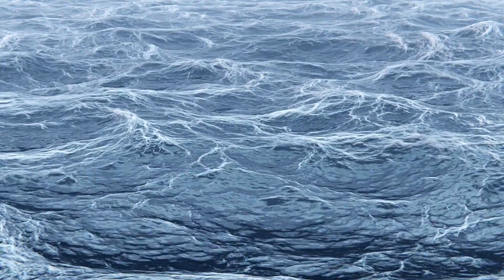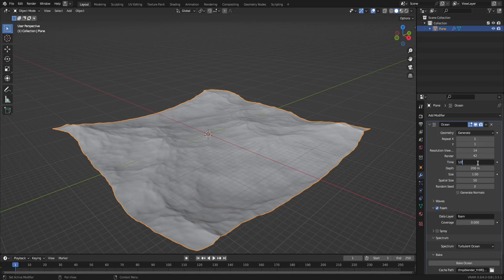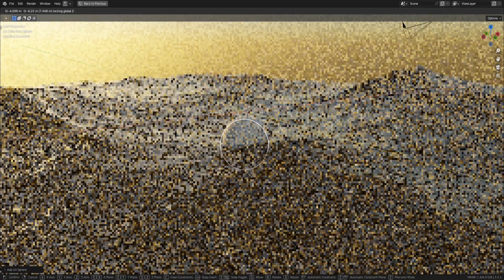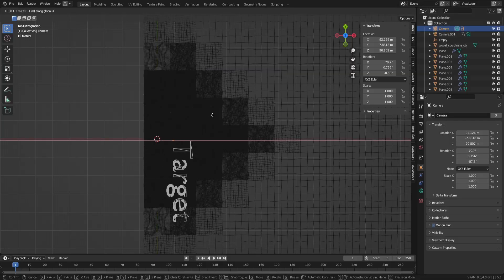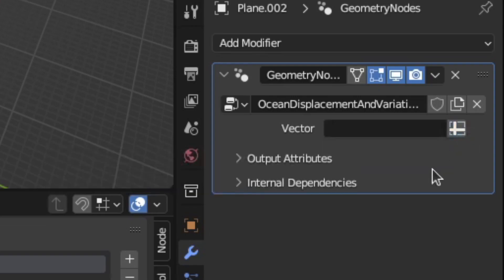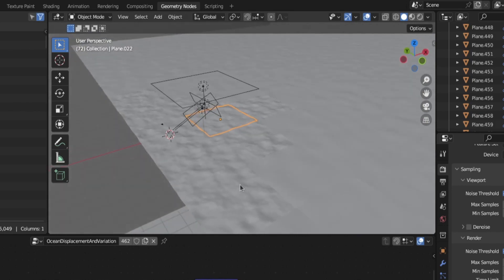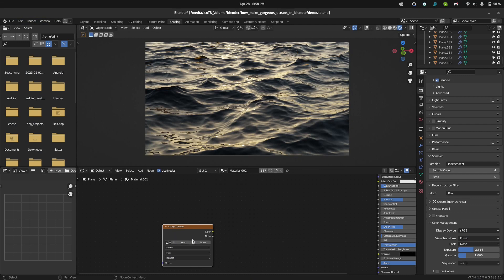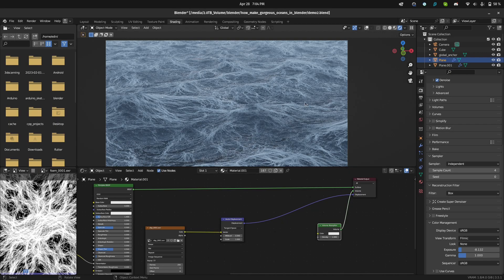How to Create Gorgeous Oceans - Blender Tutorial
In this video, I'll show you how to create oceans in Blender, using the ocean modifier and some geometry nodes magic!

If this video helped you, and you want to support me, you can buy my Rustic 3D-Scans asset pack, which includes 10 Realistic 3d scans, with optimized poly counts